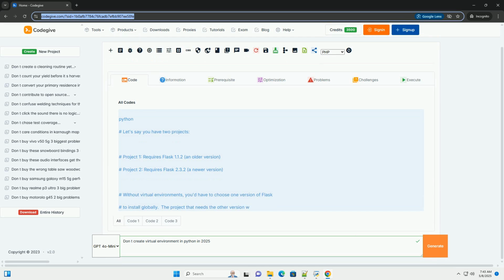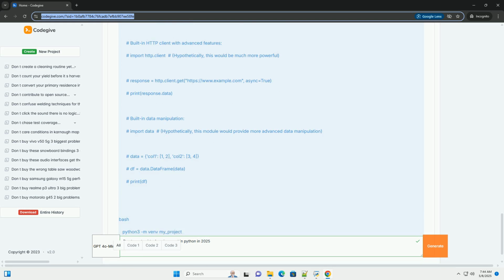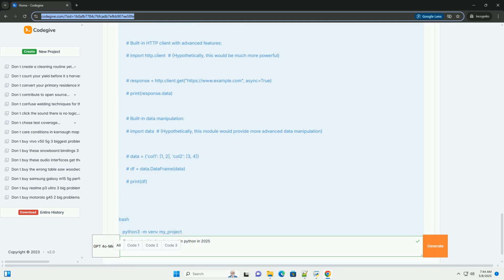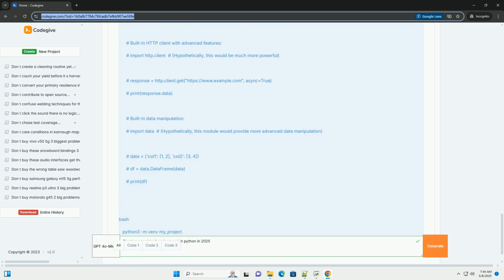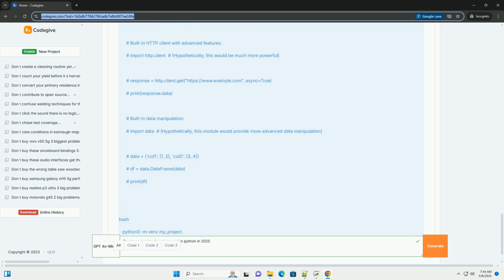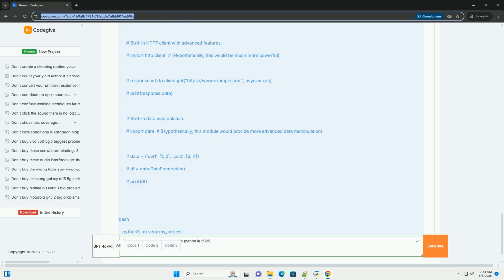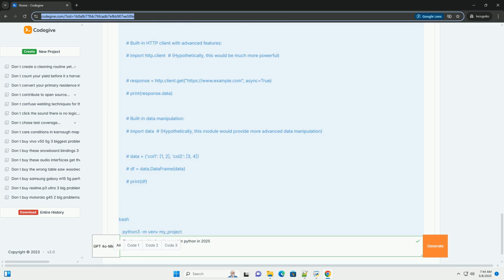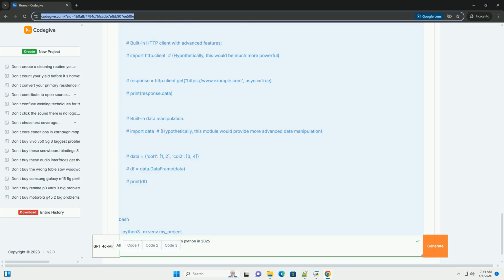Don t create virtual environment in python in 2025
don't create virtual environments in python in 2025 (maybe... but probably not yet) - a deep dive

okay, let's talk about a somewhat controversial topic: the potential obsolescence of virtual environments in python. this tutorial will explore why some people think virtual environments *might* become less critical by 2025, the arguments against that idea, and provide practical examples to help you make informed decisions.  i'll stress the "might" because, as of today (october 26, 2023), virtual environments remain essential, and the conditions necessary for their true obsolescence are far from guaranteed.

**the core argument:  moving beyond dependency hell**

the primary reason virtual environments exist is to isolate python projects and their dependencies. without them, you quickly descend into "dependency hell," where different projects require conflicting versions of the same libraries. this leads to broken installations, difficult debugging, and general frustration.

the hypothetical argument against needing virtual environments in the future stems from two main possibilities:

1. **improved system-level package management:** if operating systems (or language-level package managers like `pip`) could intelligently manage and isolate dependencies across projects *without* the need for explicit per-project environments, the primary use case for virtual environments would diminish.  think of it like docker, but much more lightweight and deeply integrated into the operating system and python itself.

2. **a future python standard library that greatly reduces external dependencies:** if the python standard library evolves to include a significantly wider range of functionalities currently provided by external packages, the *need* for external dependencies, and therefore the likelihood of version conflicts, would decrease.

**why virtual environments are still essential in 2023 (and likely to remain so for the foreseeable future)**

before we dive into hypothetical sc ...

Python virtual environment
 Python development
 virtual environment alternatives
 Python project setup
 managing dependencies
 Python best practices
 coding without virtualenv
 Python environment management
 software isolation
 development efficiency
 version control in Python
 Python tools
 coding environments
 Python package management
 Python workflow